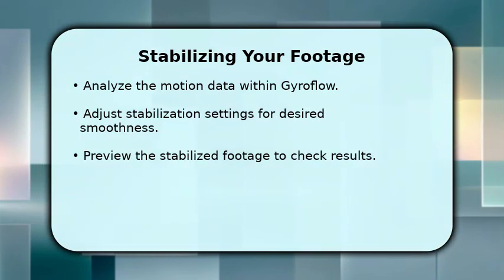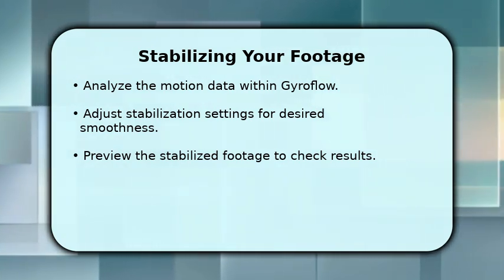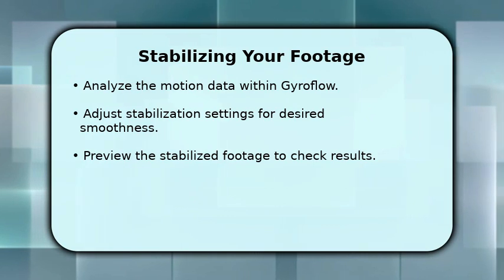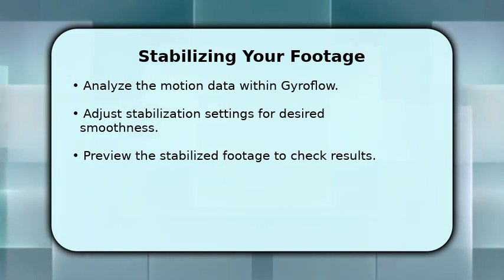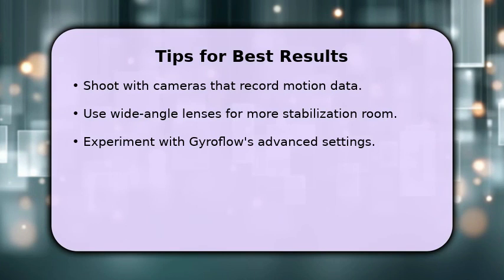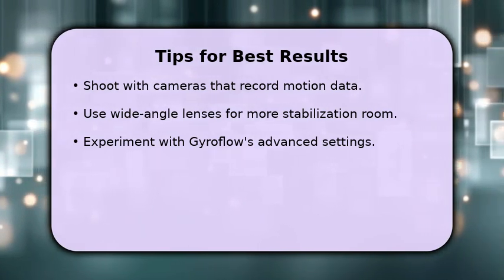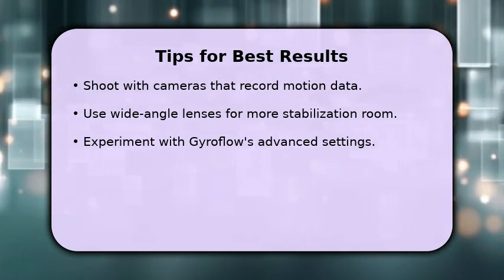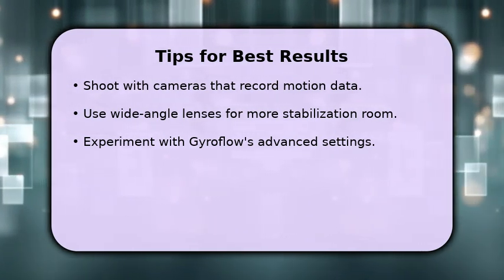How to Use GyroFlow Davinci 2025 (Only Way)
▸ :^) Learn the ultimate guide on how to use GyroFlow Davinci 2025, a powerful software for motion graphics and visual effects. In this video, we will cover the only way to get the most out of this tool. From beginner to advanced users, this tutorial is perfect for anyone looking to improve their skills.